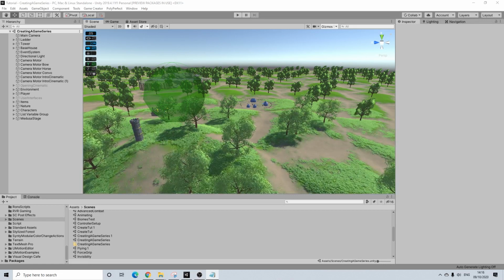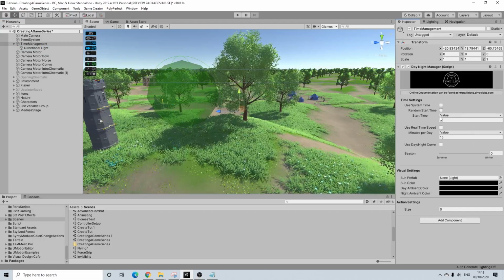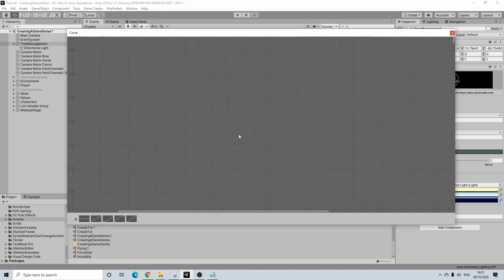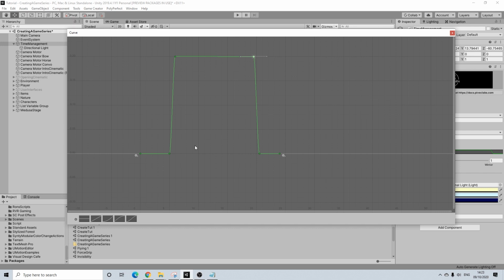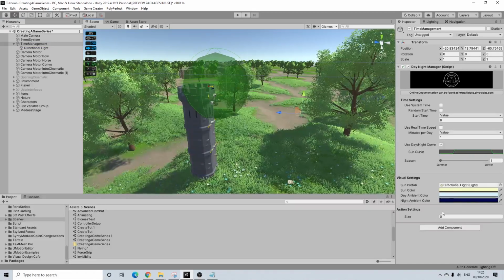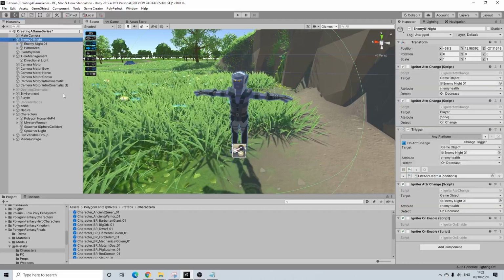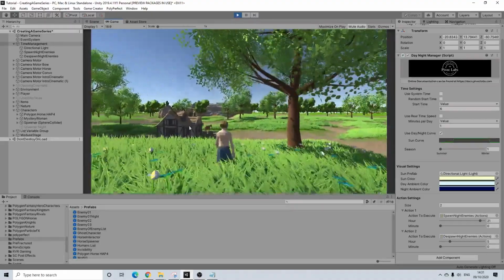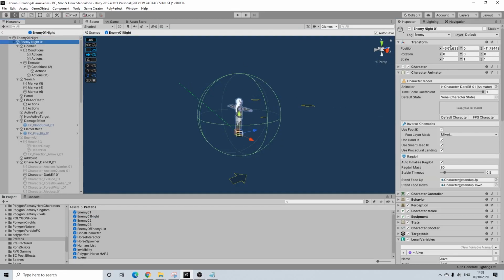Unity Game Creator - Create a Game 28: Day/Night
In this video we'll setup day/night, and an enemy that only spawns at night.